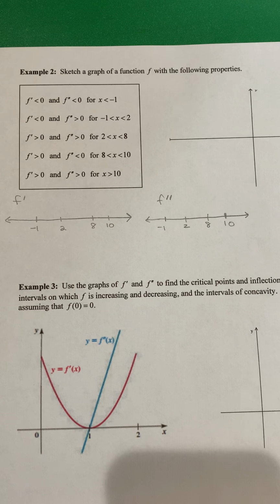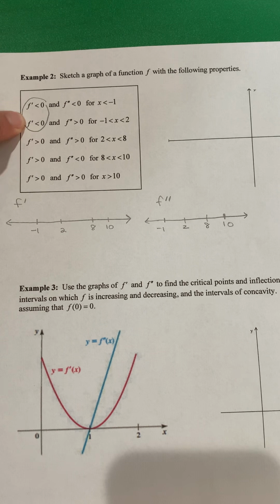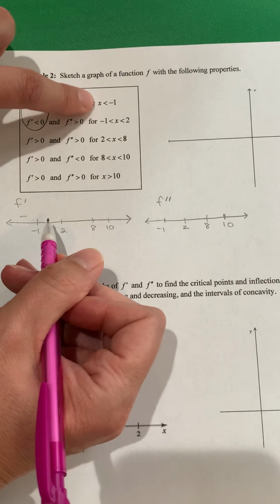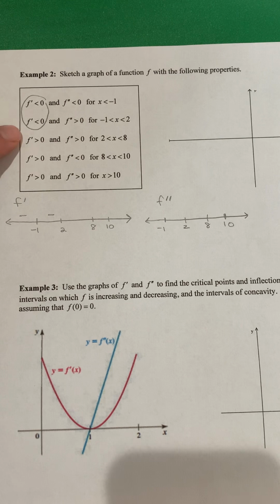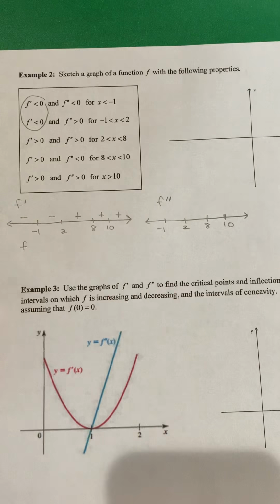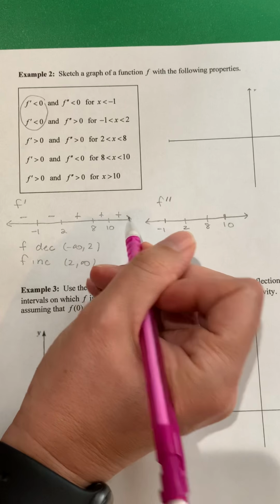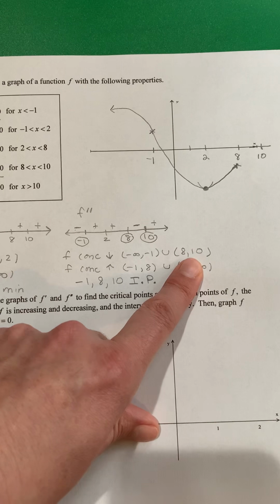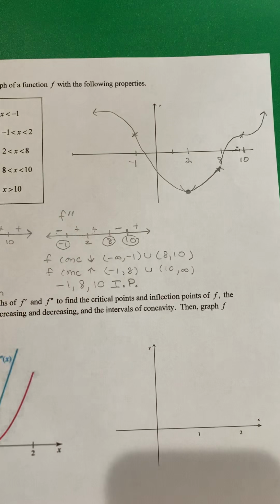Math 203 (4.4) Example 2